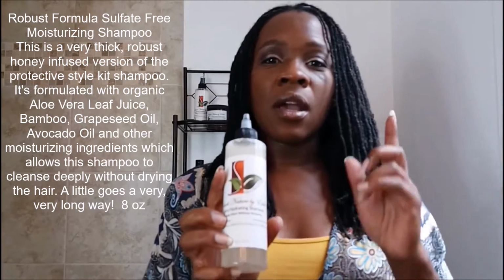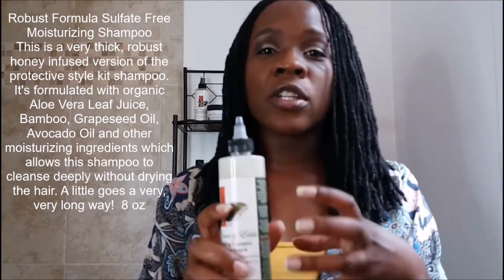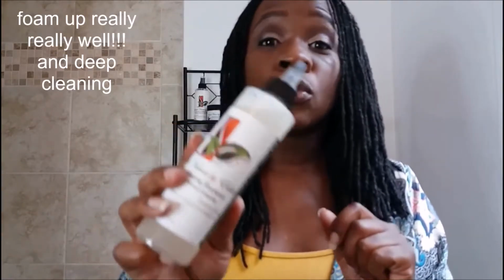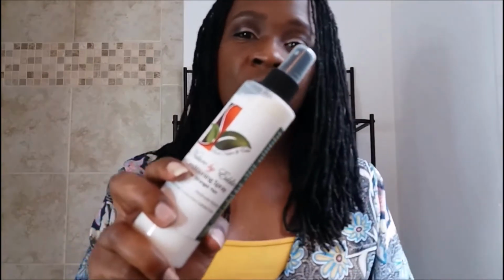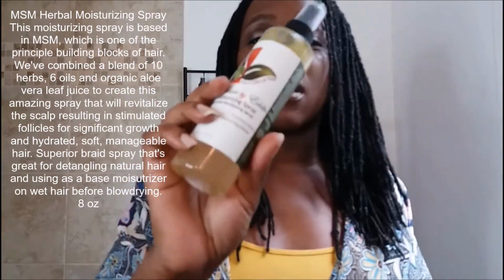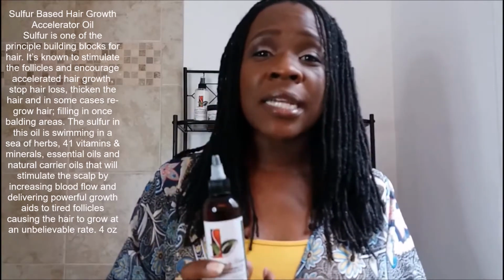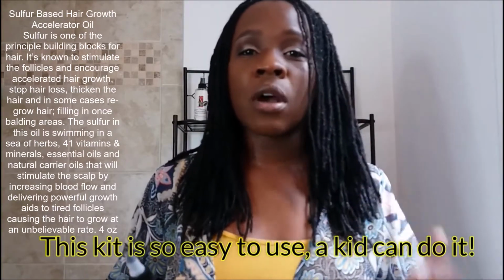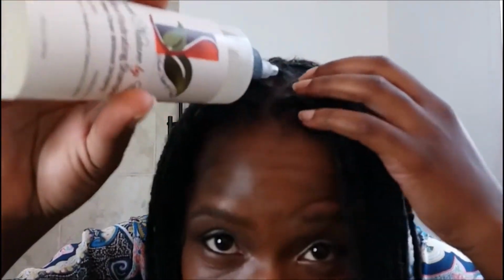How to apply Sweet Nature by Eddie Protective Style Kit Products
Eddie Lee, owner of Sweet Nature by Eddie, demonstrates how to apply the products from the Protective Style Kit.